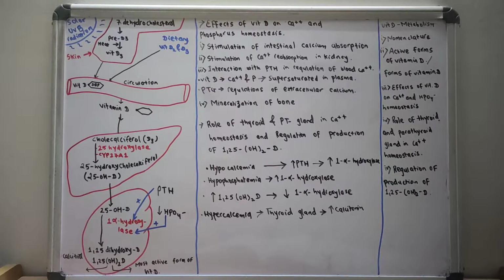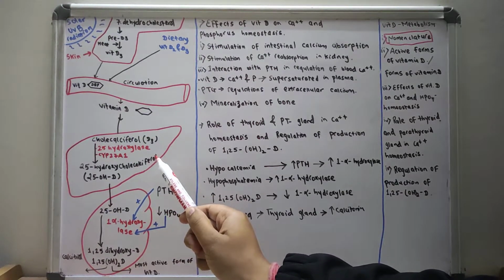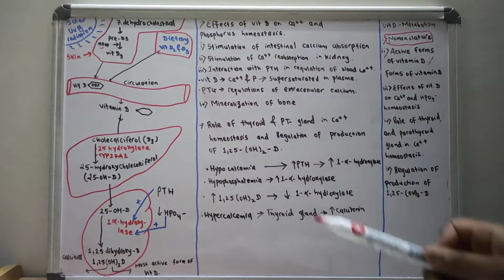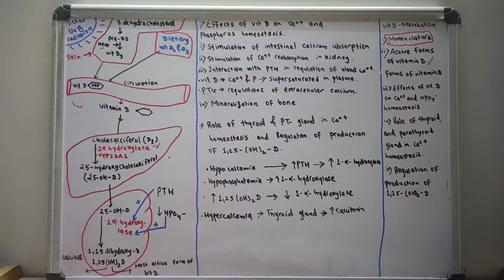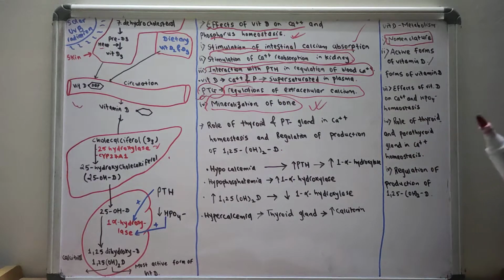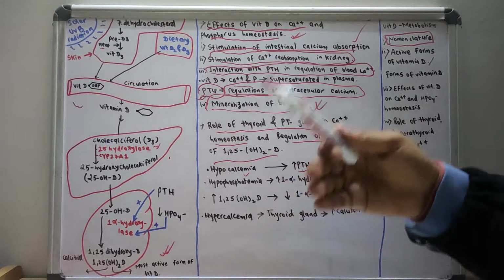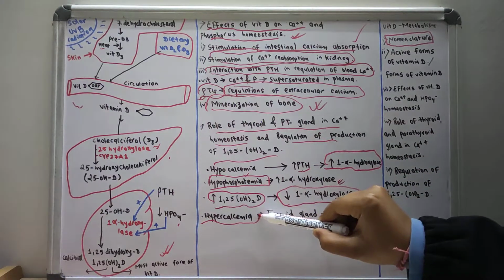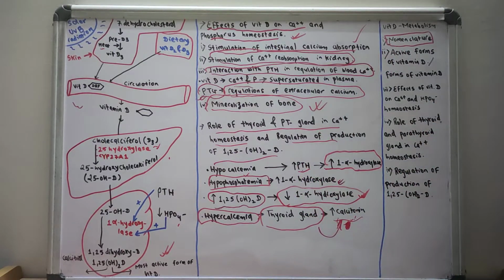Vitamin D metabolism , Calcium and phosphorus homeostasis | USMLE step 1 | Lecture 15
METABOLISM
Vitamin D from the diet or dermal synthesis is biologically inactive and requires enzymatic conversion in the liver and kidney to active metabolites.

Hepatic — Dietary vitamin D travels to the liver, bound to vitamin D-binding protein and in continued association with chylomicrons and lipoproteins, where it and endogenously synthesized vitamin D3 are metabolized. The hepatic enzyme 25–hydroxylase places a hydroxyl group in the 25 position of the vitamin D molecule, resulting in the formation of 25-hydroxyvitamin D (25[OH]D, calcidiol). 25-hydroxyvitamin D2 has a lower affinity than 25-hydroxyvitamin D3 for vitamin D-binding protein. Thus, 25-hydroxyvitamin D2 has a shorter half-life than 25-hydroxyvitamin D3, and treatment with vitamin D2 may not increase serum total 25(OH)D levels as efficiently as vitamin D3.

Renal — 25-hydroxyvitamin D2 and D3 produced by the liver enter the circulation and travel to the kidney, again bound to vitamin D-binding protein. This protein has a single binding site, which binds vitamin D and all of its metabolites. Only 3 to 5 percent of the total circulating binding sites are normally occupied; as a result, this protein is not rate-limiting in vitamin D metabolism unless large amounts are lost in the urine, as in the nephrotic syndrome [12]. In the renal tubule, entry of the filtered 25(OH)D-vitamin D-binding protein complex into the cells is facilitated by receptor-mediated endocytosis. At least two proteins working in tandem are involved in this process: cubilin and megalin. Cubilin and megalin, expressed in the renal proximal tubule, are multiligand receptors that facilitate uptake of extracellular ligands. Deficiency of either of these proteins results in increased 25(OH)D excretion in the urine and, at least in experimental models, 1,25-dihydroxyvitamin D deficiency and bone disease.

Within the tubular cell, 25(OH)D is released from the binding protein. The renal tubular cells contain two enzymes, 1-alpha-hydroxylase (CYP27B1) and 24-alpha-hydroxylase (CYP24), that can further hydroxylate 25(OH)D, producing 1,25-dihydroxyvitamin D, the most active form of vitamin D, or 24,25-dihydroxyvitamin D, an inactive metabolite. Both enzymes are members of the P450 system [19]. Studies in vitamin D-deficient animals suggest that the proximal tubule is the important site of synthesis. In contrast, studies in the normal human kidney indicate that the distal nephron is the predominant site of 1-alpha-hydroxylase expression under conditions of vitamin D sufficiency.

The 1-alpha-hydroxylase enzyme is also expressed in extrarenal sites, including the gastrointestinal tract, skin, vasculature, mammary epithelial cells, osteoblasts, and osteoclasts. The most widely recognized manifestation of extrarenal synthesis of 1,25-dihydroxyvitamin D is hypercalcemia and hypercalciuria in patients with granulomatous diseases, such as sarcoid. In this setting, parathyroid hormone (PTH)-independent extrarenal production of 1,25-dihydroxyvitamin D from 25(OH)D by activated macrophages occurs in the lung and lymph nodes.

The plasma 1,25-dihydroxyvitamin D concentration is a function both of the availability of 25(OH)D and of the activities of the renal enzymes 1-alpha-hydroxylase and 24-alpha-hydroxylase. The renal 1-alpha-hydroxylase enzyme is primarily regulated by the following factors:

●PTH

●Serum calcium and phosphate concentrations

●Fibroblast growth factor 23 (FGF23)

Increased PTH secretion (most often due to a fall in the plasma calcium concentration) and hypophosphatemia stimulate the enzyme and enhance 1,25 dihydroxyvitamin D production. 1,25-dihydroxyvitamin D, in turn, inhibits the synthesis and secretion of PTH, providing negative feedback regulation of 1,25-diydroxyvitamin D production. 1,25-dihydroxyvitamin D synthesis may also be modulated by vitamin D receptors (VDRs) on the cell surface; downregulation of these receptors may play an important role in regulating vitamin D activation.

FGF23 inhibits renal production of 1,25-dihydroxyvitamin D by limiting 1-alpha-hydroxylase activity in the renal proximal tubule and by simultaneously increasing expression of 24-alpha-hydroxylase and production of 24,25-dihydroxyvitamin D (an inactive metabolite). 1,25-dihydroxyvitamin D stimulates FGF23, a phosphaturic hormone, creating a feedback loop. Experimental data suggest that FGF23 decreases renal reabsorption of phosphate, and thereby counteracts the increased gastrointestinal phosphate reabsorption induced by 1,25-dihydroxyvitamin D, maintaining phosphate homeostasis.

Both 1,25-dihydroxyvitamin D and 25(OH)D are degraded in part by hydroxylation by a 24-hydroxylase. The activity of the 24-hydroxylase gene is increased by 1,25-dihydroxyvitamin D, which therefore promotes its own inactivation, and decreased by PTH, thereby allowing more active hormone to be formed.